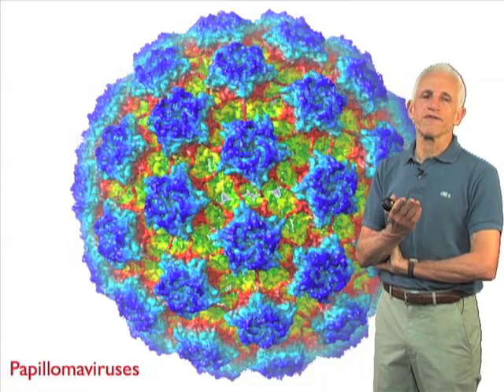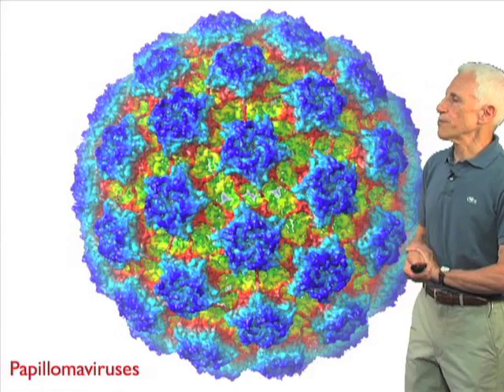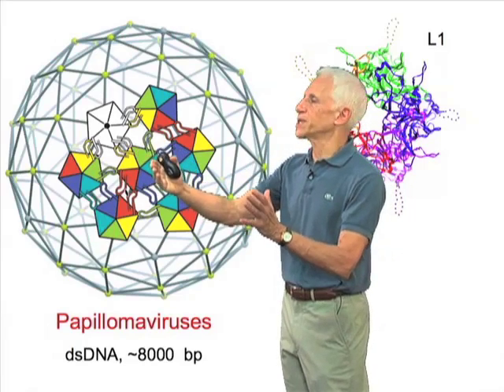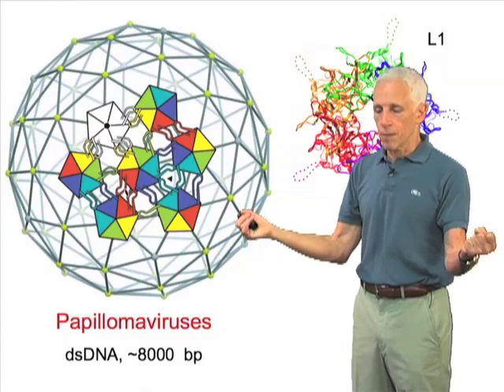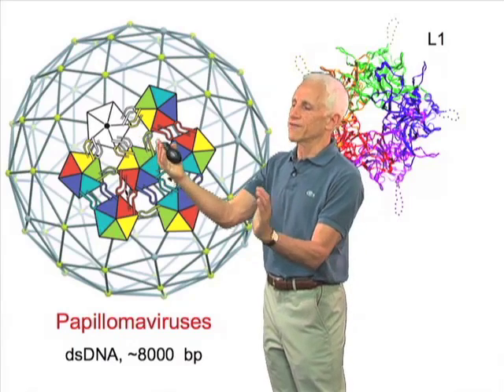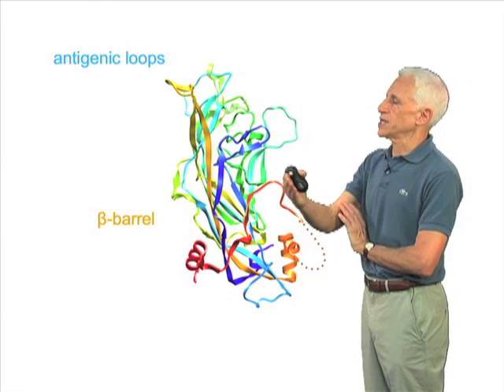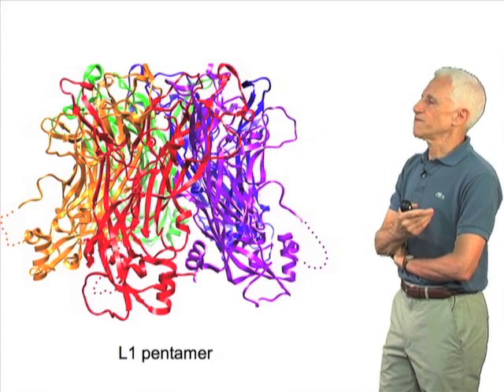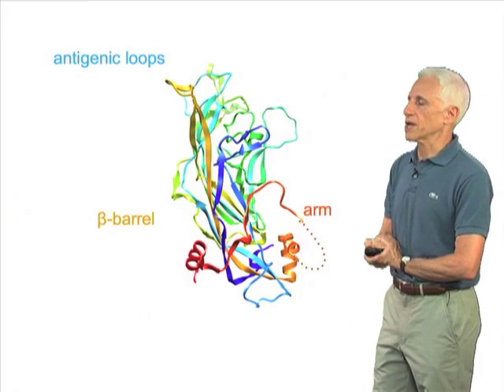Papillomaviruses - Stephen Harrison (Harvard/HHMI)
Structural details of the Papillomavirus package